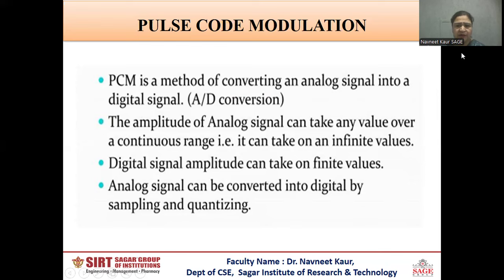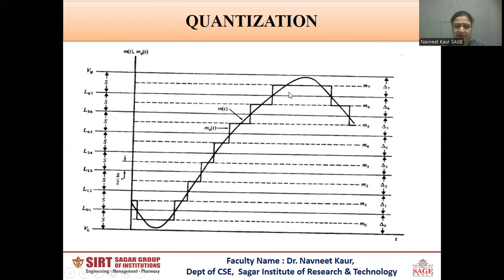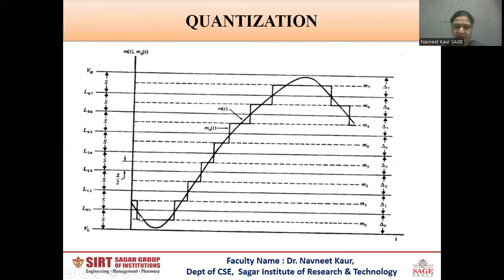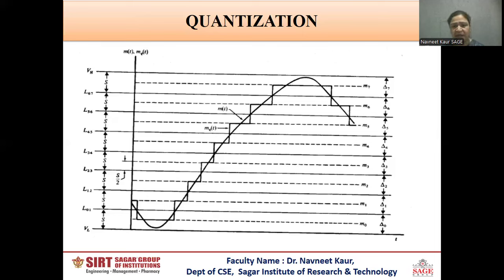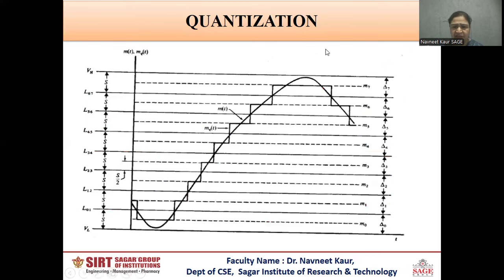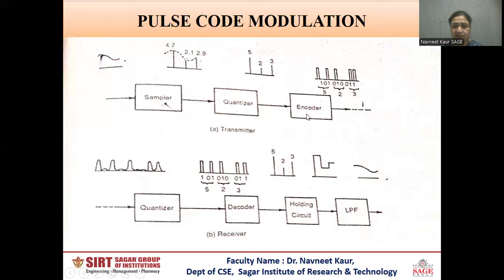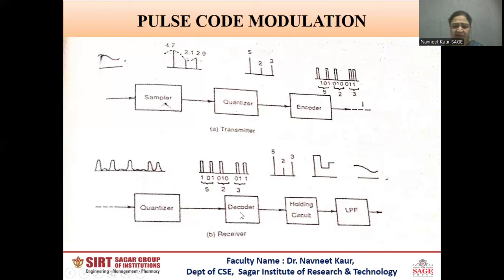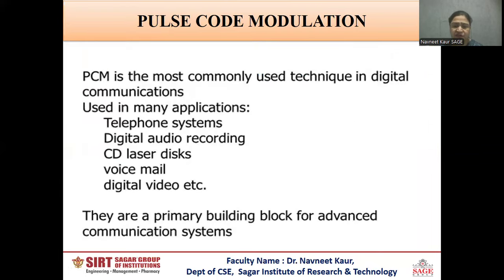Pulse code modulation in Digital system by Dr. Navneet Kaur